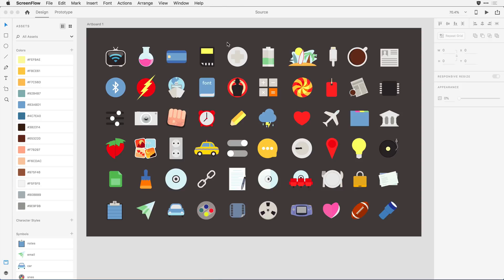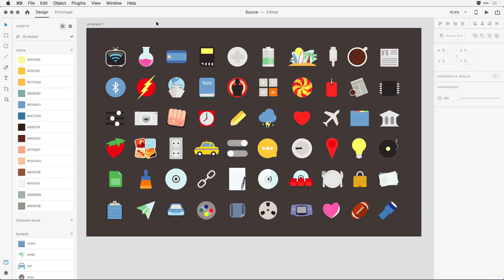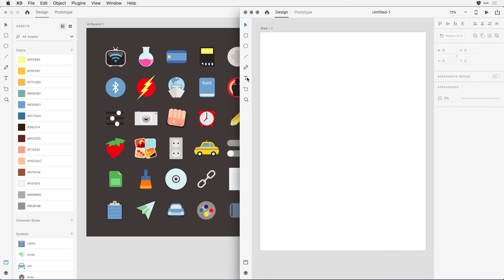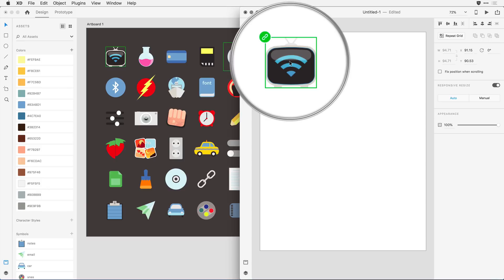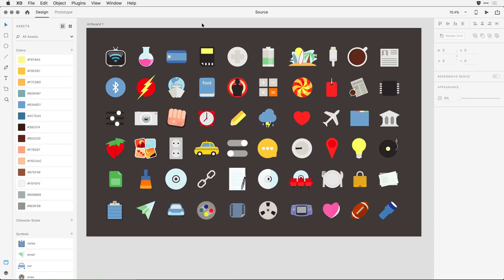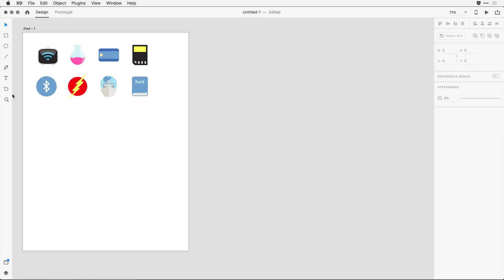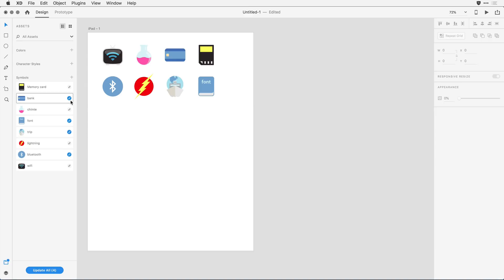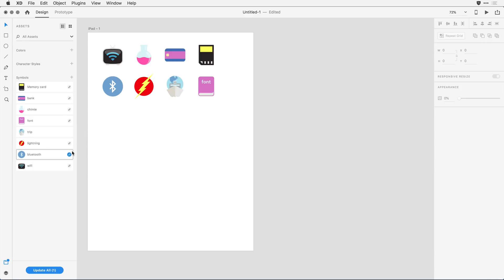Adobe XD October 2018 Update: Linked Symbols | Adobe Creative Cloud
Stay on top of all those changes. With Linked Symbols, get notified when symbols are updated with the option to accept the change in Adobe XD.